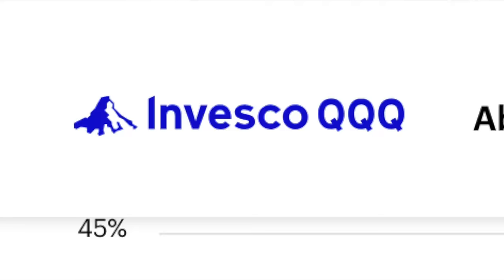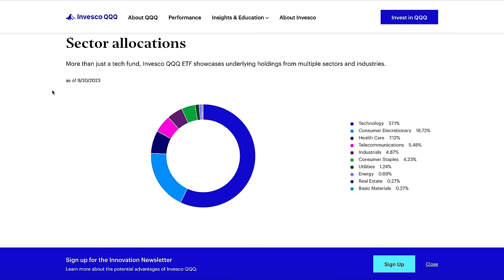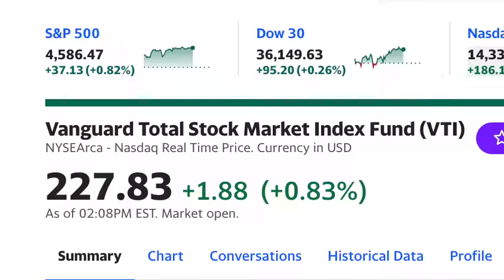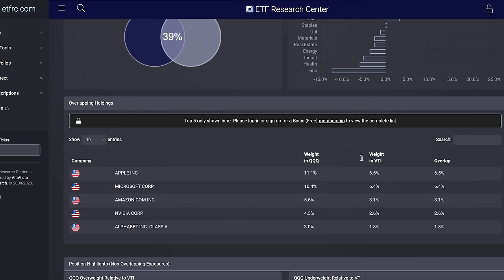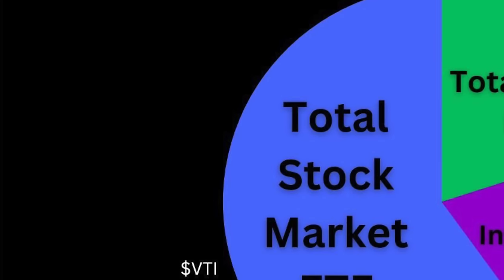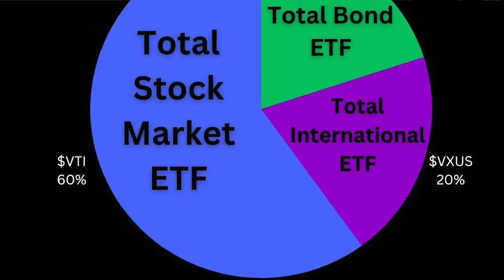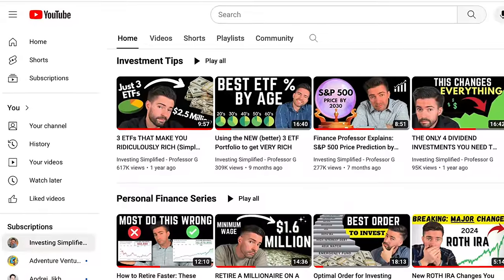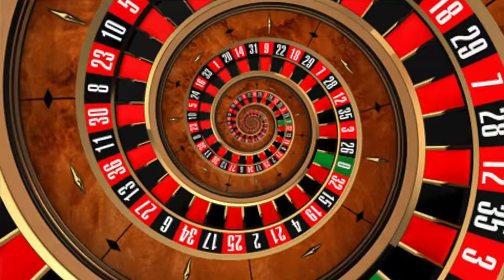I made $100,000 avoiding this common ETF investing mistake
Three mistakes keep people from getting VERY RICH in ETF investing. Warren Buffett made his fortune with this investing secret. Looking at growth ETFs, S&P 500, SCHD ETF dividend ETF, and the best way to ivnest long term for super wealth. My 3 Fund Portfolio is on fire in the investing world and crushes the old 3 fund portfolio.

(Portfolio Review, Allocation, Budget Help, Personal Finance, Investing, etc.)

Live stock purchases, live Q&A exclusive ZOOM for members only, and a very strong investing community to network with so we can all reach FINANCIAL FREEDOM FASTER!

The ONLY Dividends course you’ll ever need!

*All content on my YouTube channel reflects my own opinions and should NOT be taken as legal advice, financial advice or investment advice. Please be safe and seek out guidance of professionally trained and licensed individuals before making any decisions.